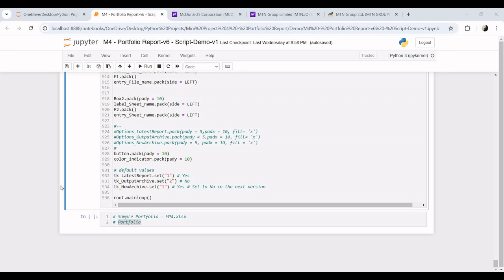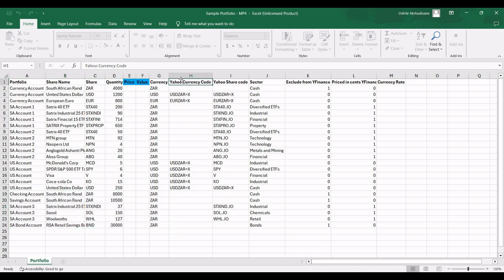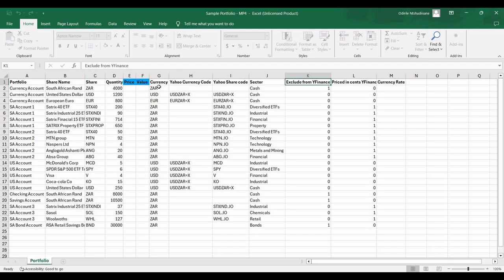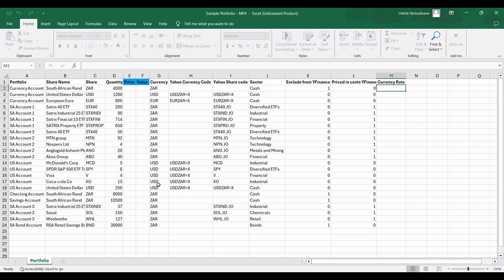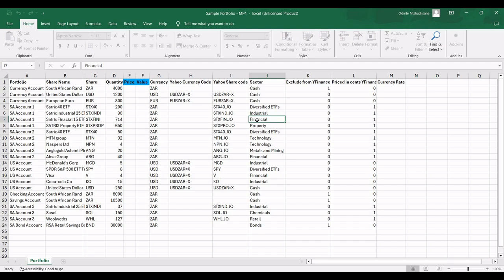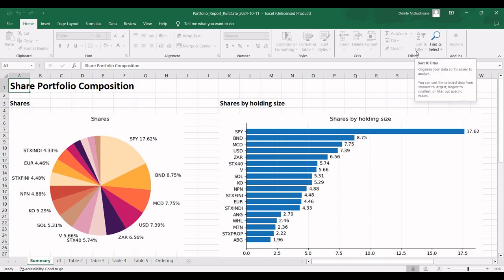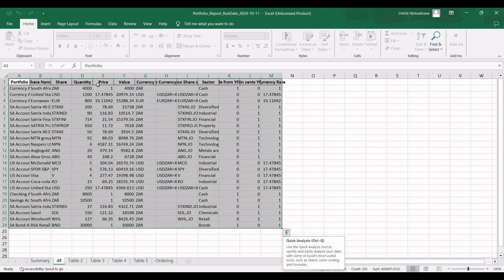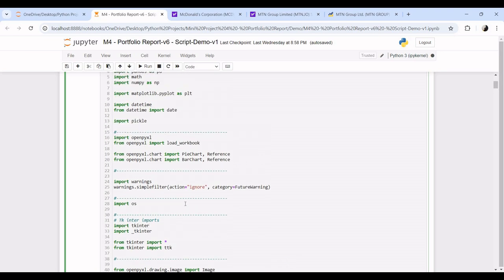Portfolio Report script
Python Project: Portfolio Report script

This script takes in a table of listed financial assets spread across different accounts/portfolios and aggregates the data into a summarized report.

The yfinance package is used to automate the collection of share price quotes, while OpenPyxl is used to automate the creation of the report. This process automation enables one to spend less time on the creation of the report and focus on analyzing the insight therein.